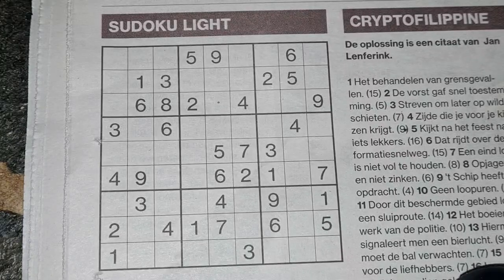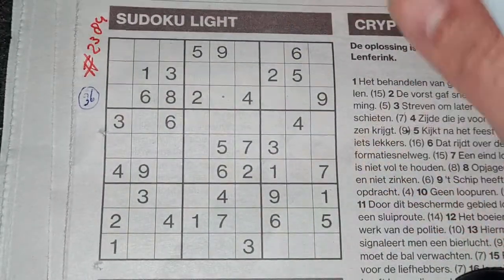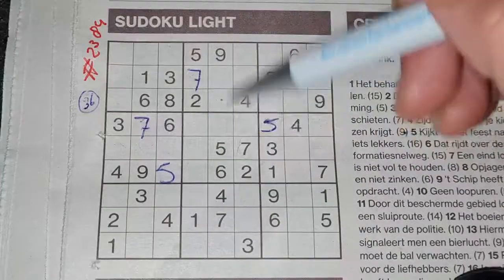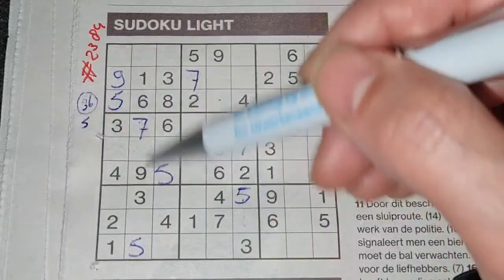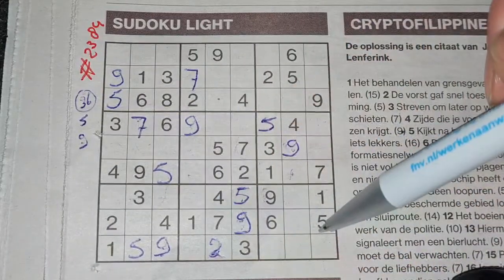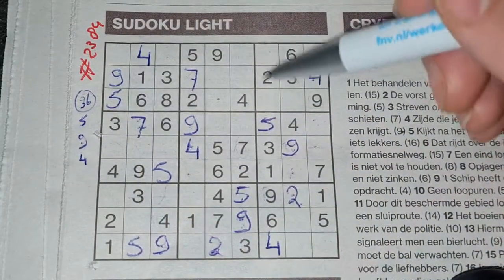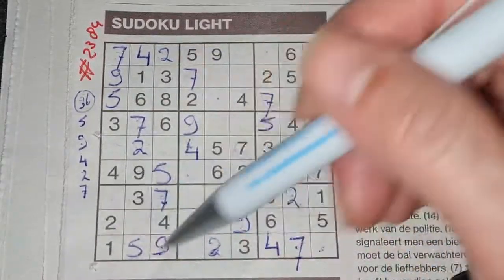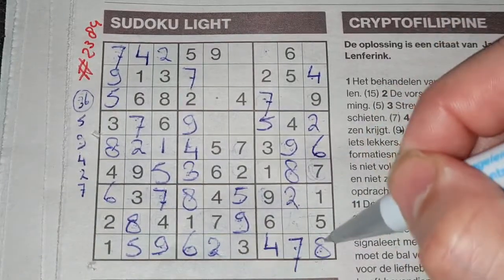No secrets behind! (#2384) Light Sudoku. 02-26-2021 part 1 of 2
Enjoy the Sudoku Light puzzle (Friday 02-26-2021 edition)

Tip to all: no tips today